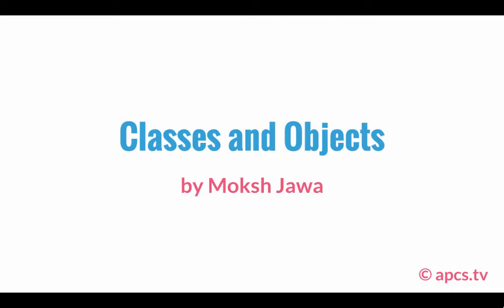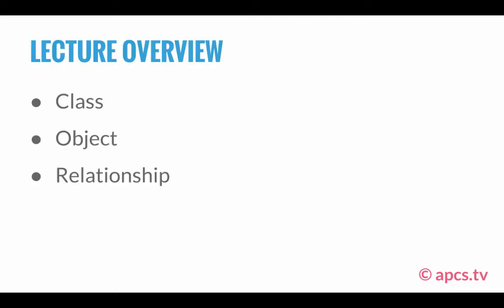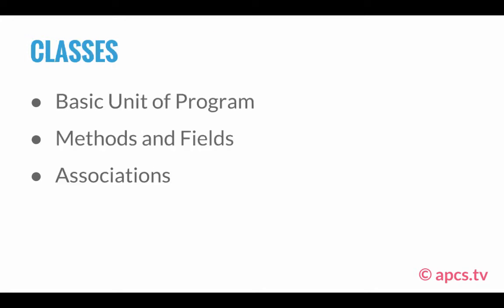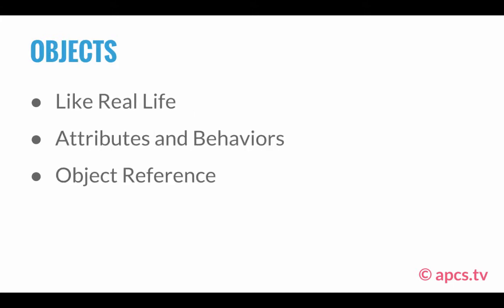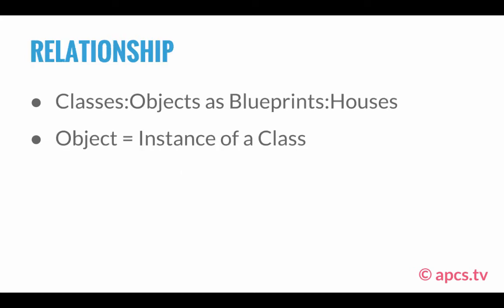Lecture 42 - Classes and Objects